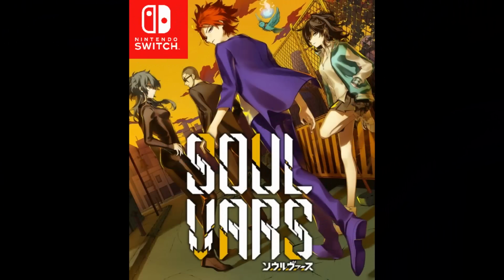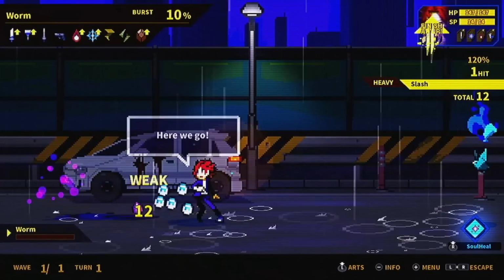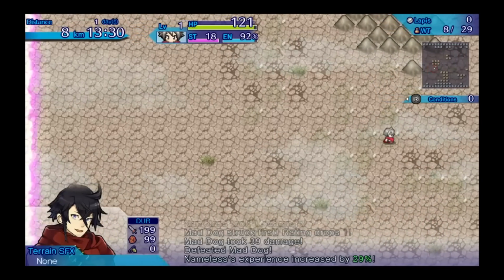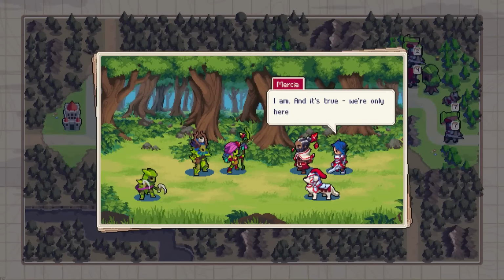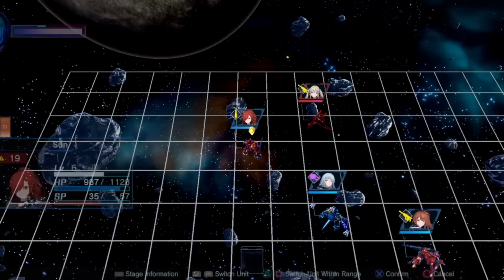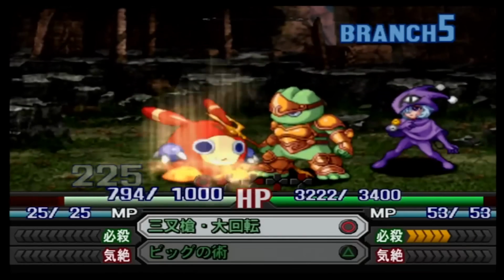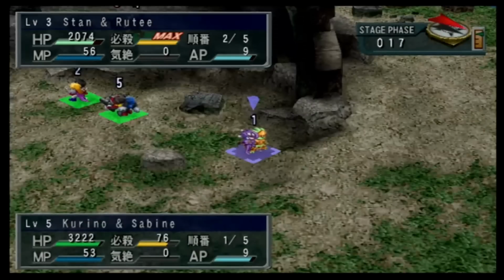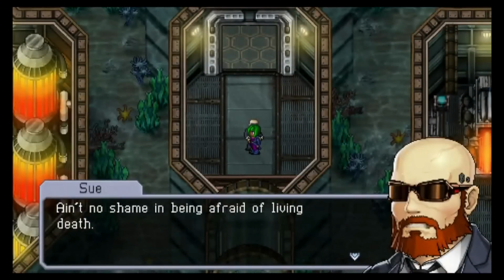Top 10 Super Obscure RPG Gems 2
I'm back with 10 more RPGs that are really obscure but also really good. Definitely check these ones out! ALL of them.
I'm an author!